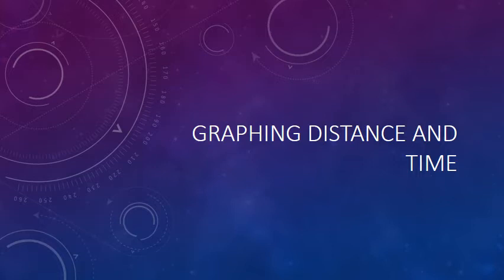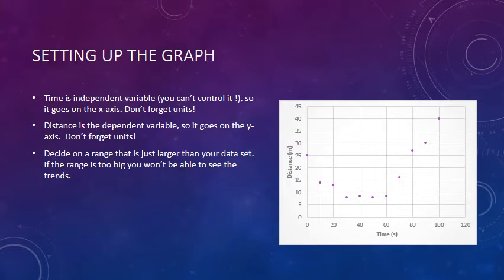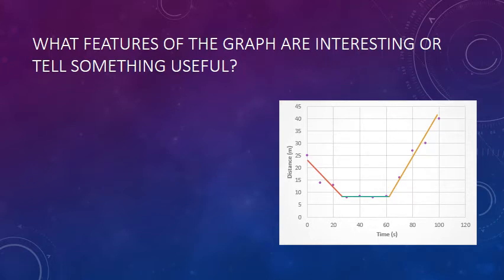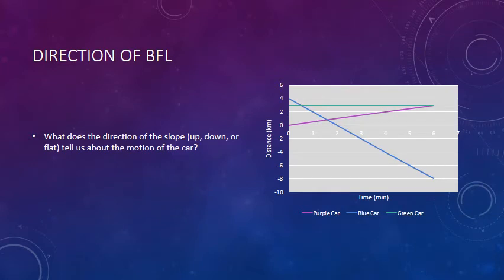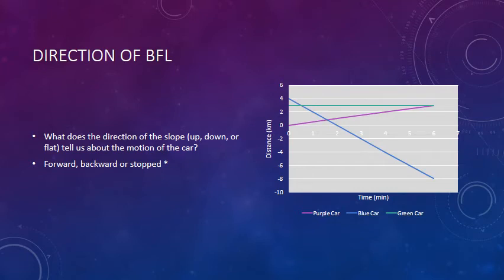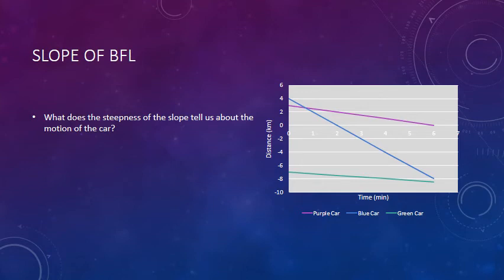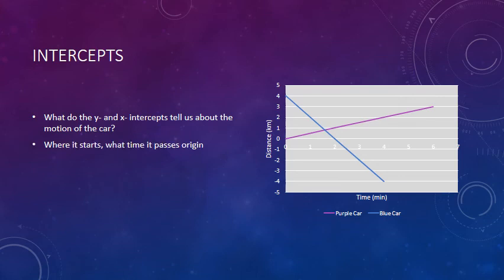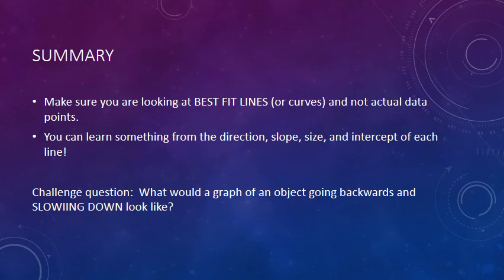6 Graphing Distance and Time